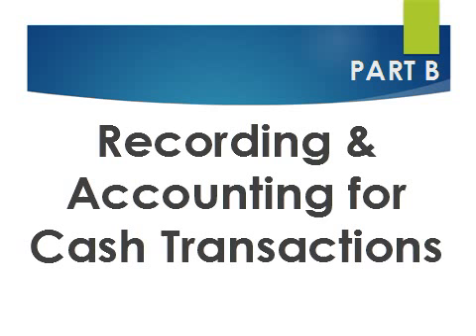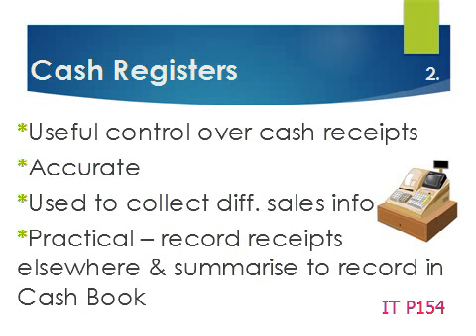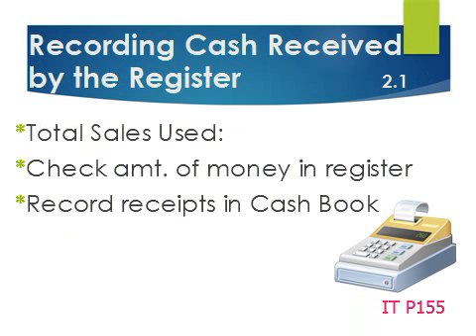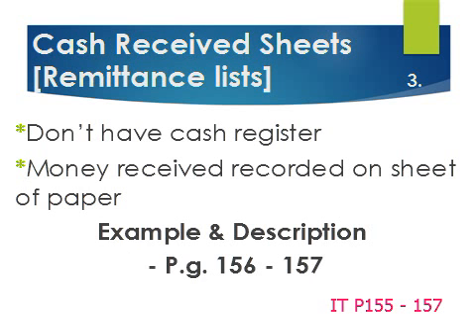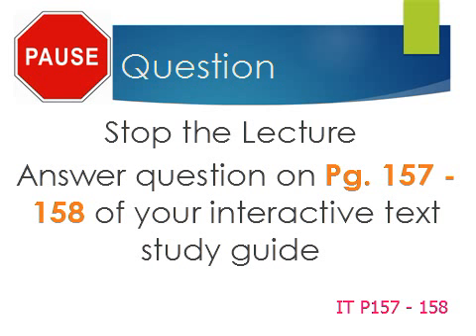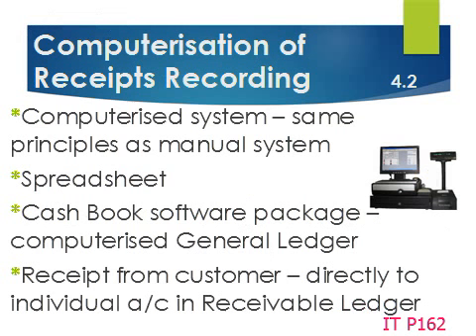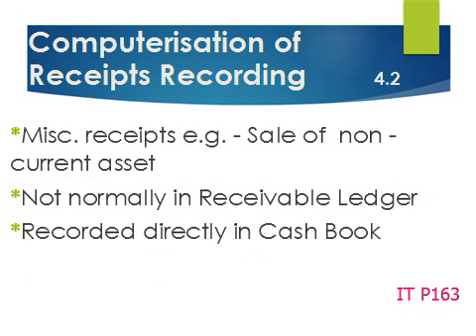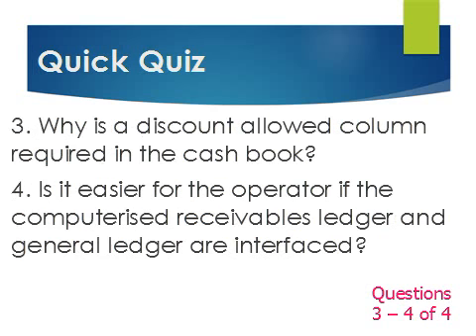FA1 Part B Chapter 7